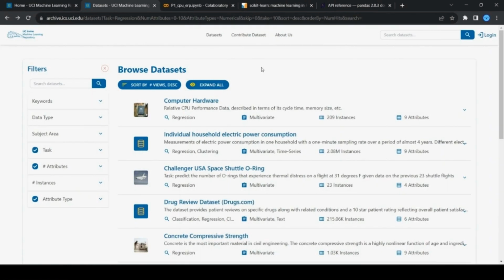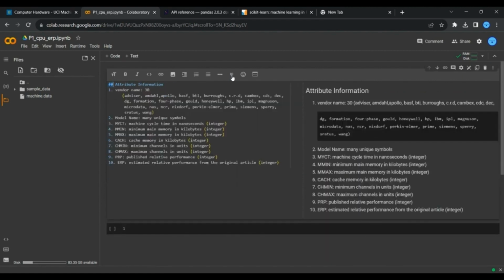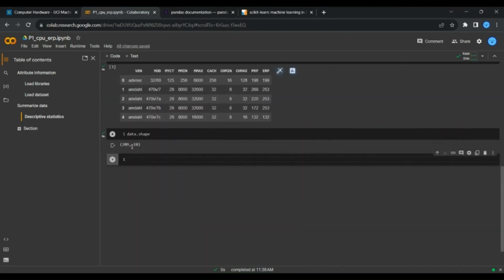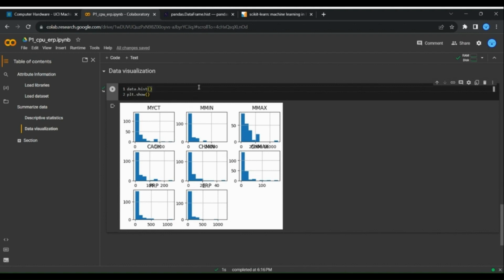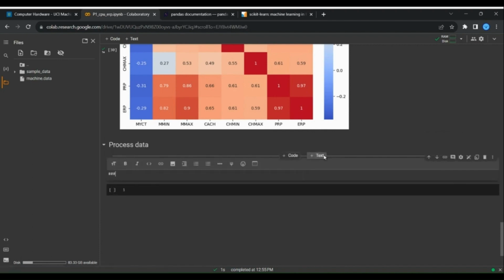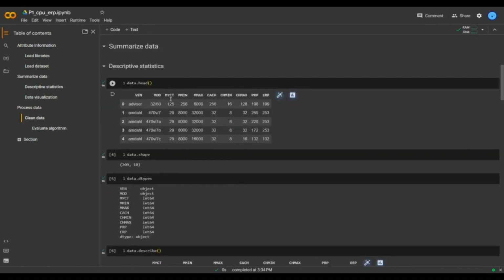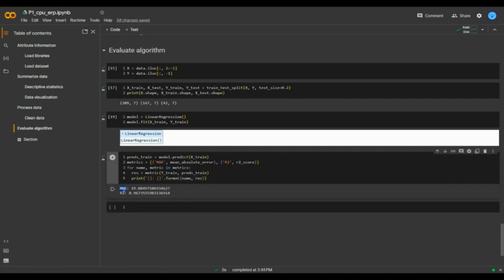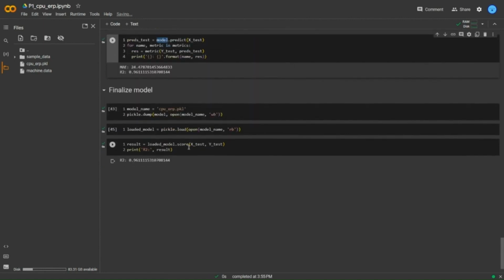Complete Project | CPU ERP Dataset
In this video, We’re going to show you how to use save the trained model, load the model and use the loaded model for predictions.

TIMESTAMPS
00:00 Intro
00:15 Getting started
02:27 Load dataset
06:34 Descriptive statistics
11:08 Data visualizations
15:50 Clean data
19:08 Evaluate algorithms
25:34 Finalize model
28:10 Outro

Our channel is about diving deep into the world of technology. We cover a lot of cool stuff like machine learning and full-stack development, guiding you through step-by-step walkthroughs to master these cutting-edge fields.